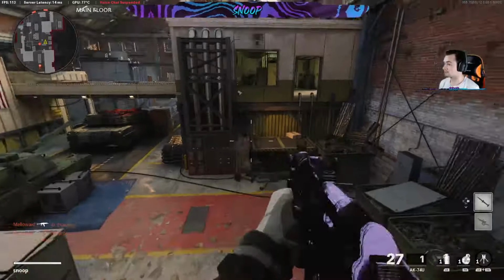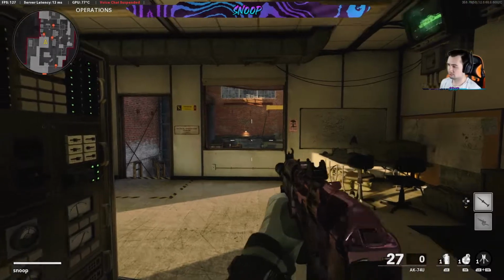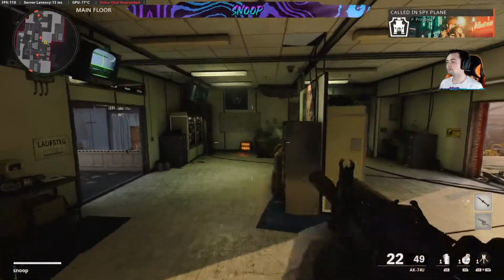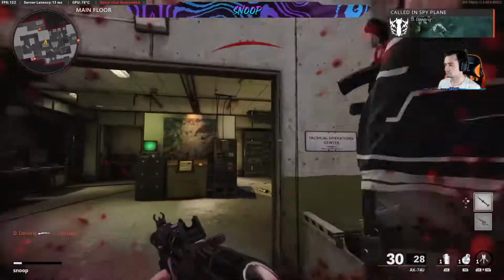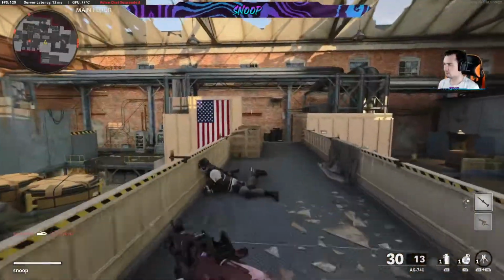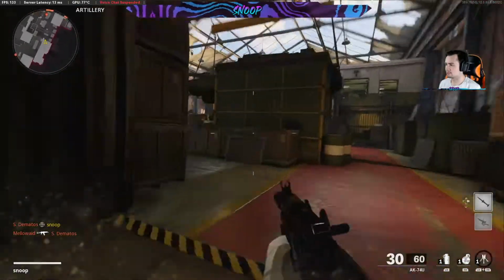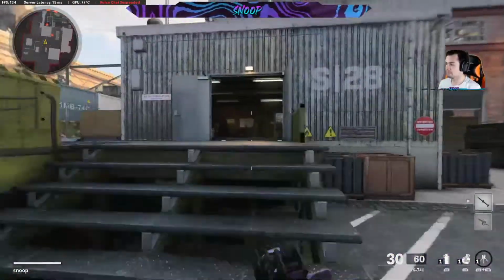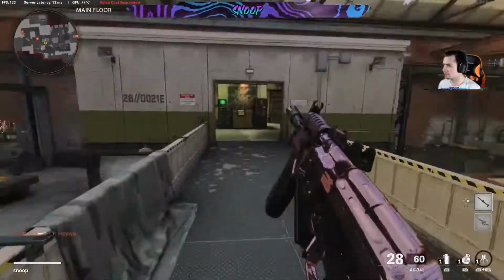Get Better MOVEMENT! CoD Casual to Competitive (4 of 7)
This video is part 4 of 7. I hosted a workshop as part of the Call of Duty Rec League's 24 Hour Charity Stream.  This workshop is aimed at casual CoD players looking to improve their game or make the transition into competitive play. Be sure to check out the other videos from the stream and work these tips into your game!

The Call of Duty Rec League is a league for casual players who want to play in an environment with the competitive ruleset. We welcome players of all skill levels! Weekly matches are chosen at random to be streamed on Twitch.

Thumbnail made by Kamaehu